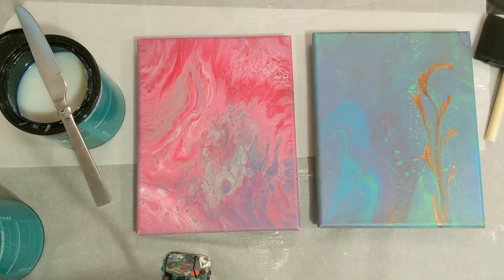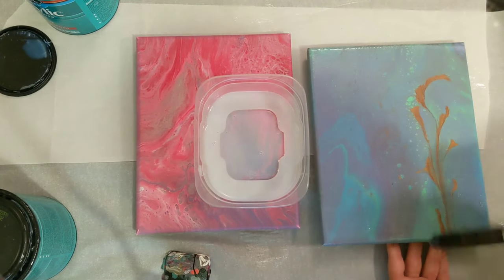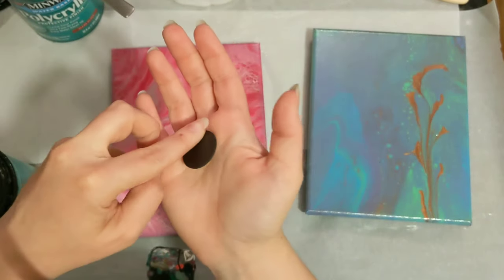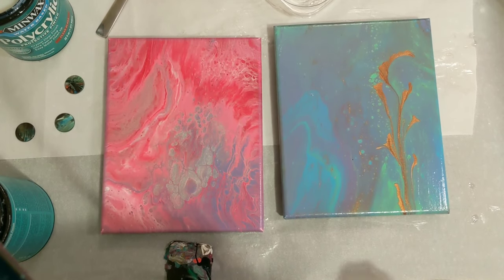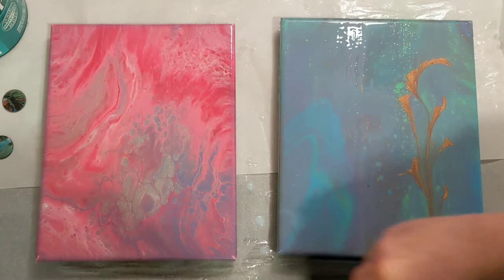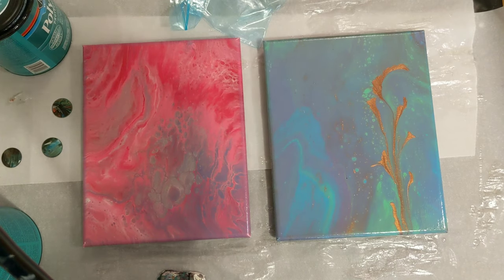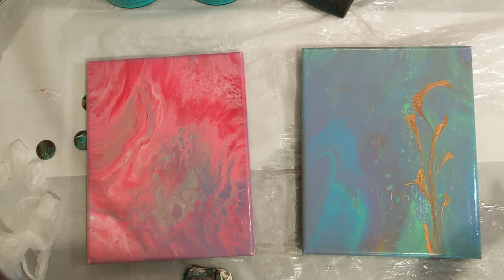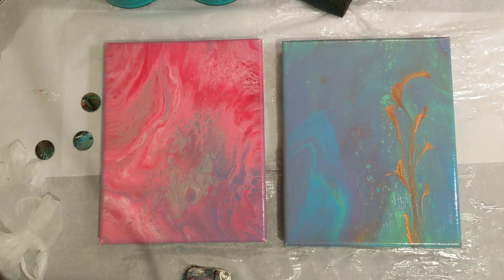Sealing Acrylic Pour Painting with Minwax Polycrylic Protective Finish Clear Gloss YT100 Day 5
This week we are testing out different types of acrylic sealer/varnish/finish that you brush onto paintings. In this video I use Minwax Polycrylic Protective Finish Clear Gloss. I have used this before and here I continue to practice with it and I will continue to practice with it!

Materials used:
-Acrylic Pour Painting
-Minwax Polycrylic Protective Finish Clear Gloss
-Paint Foam Brush